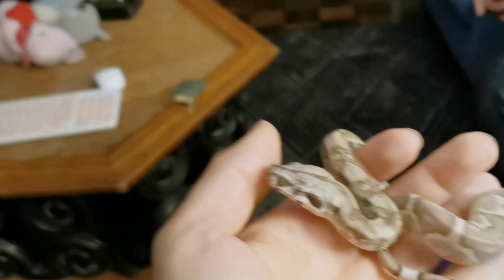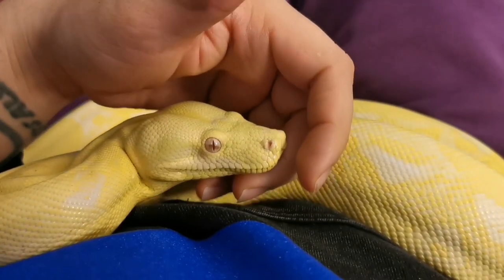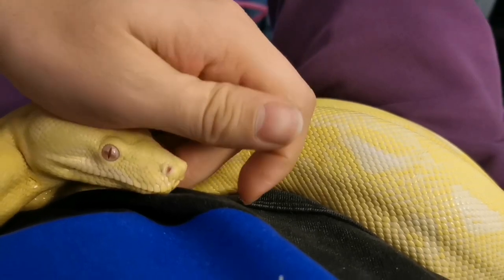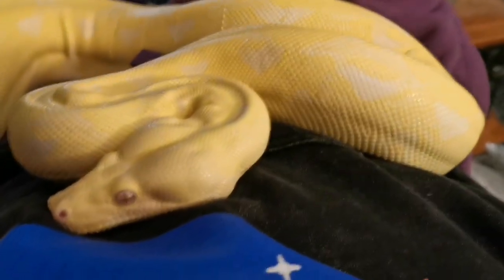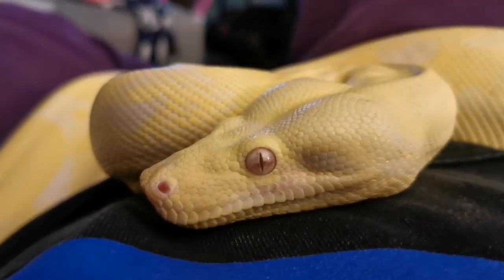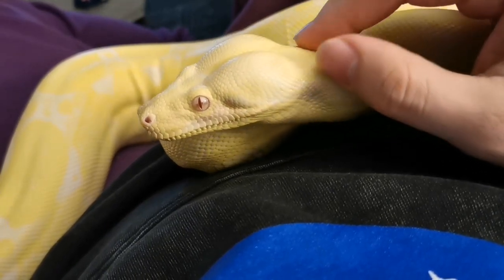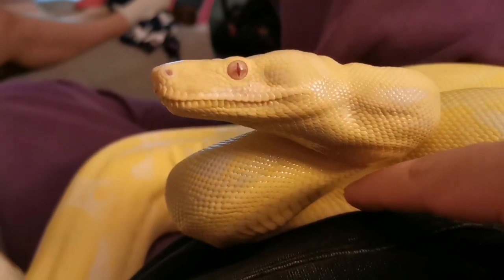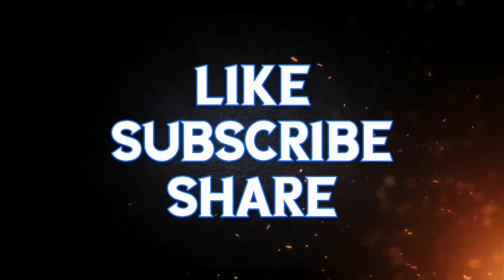Boa Constrictors Are The Best Pet Snakes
Become a Are Boa Constrictors A Good Pet Snake?
Boa Constrictors | Do they make a good pet snake? (2020)
In this video, I will share with you my thoughts with you on having a Boa as a pet!
Sakes available Canada wide via Reptile Runner & Reptile Express

About Me!

Full-time dad and Hairdresser by trade. I wanted a pet Golden Greek Tortoise so I went to a reptile show. There weren't any, instead just thousands of snakes which was scary. Held one, fear turned into fascination, bought one.

Now I help to teach tons of people to face their fears and see snakes for the lovely creatures that they are! I keep and breed: Boa Constrictors, Superdwarf Reticulated Pythons, Ball Pythons, Corn Snakes, Rat snakes, Drymarchon, Giant Leopard Geckos, and Florida King Snakes.